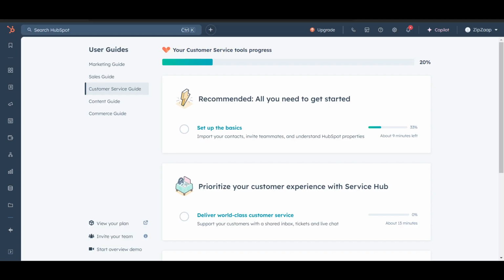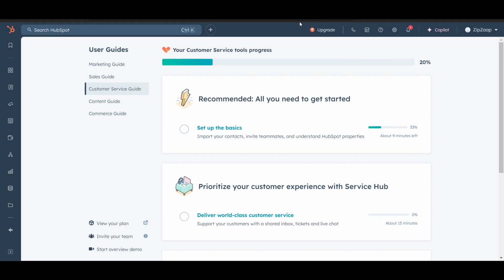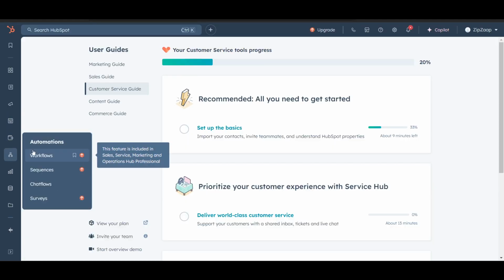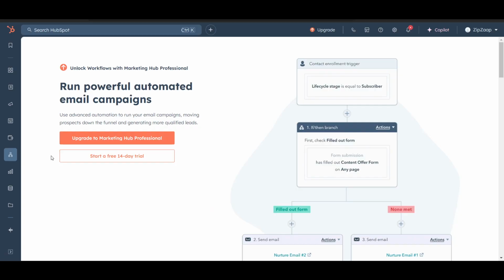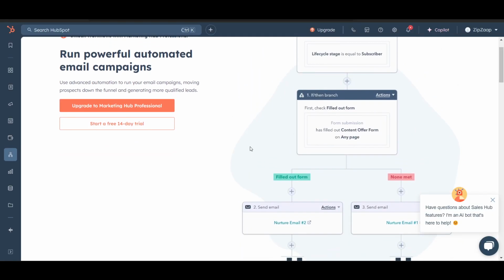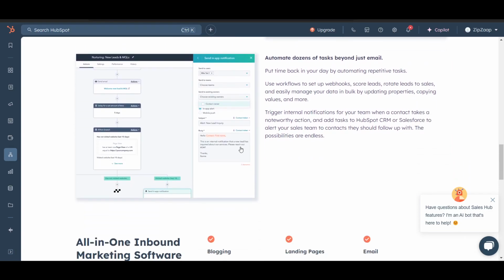How To Set Up A Workflow In Hubspot For Emails Opening And Closing